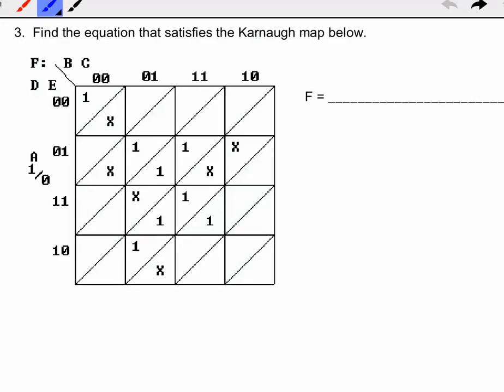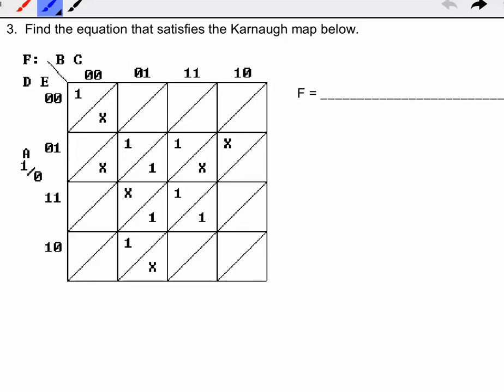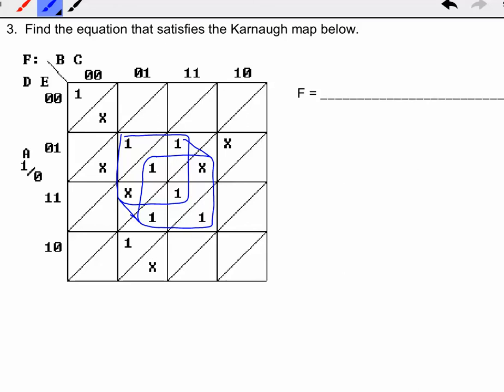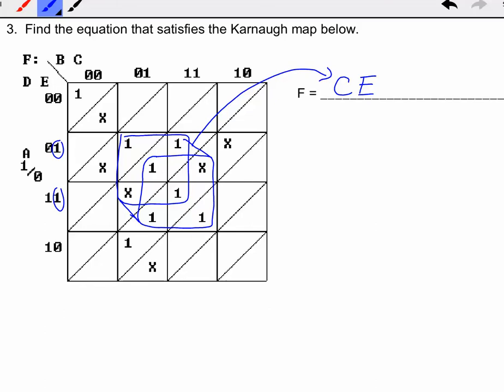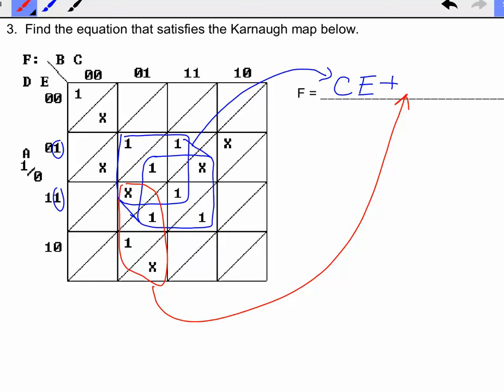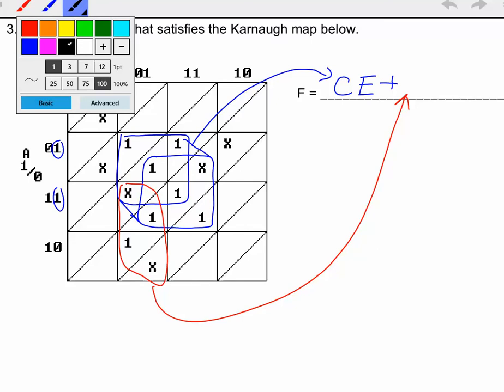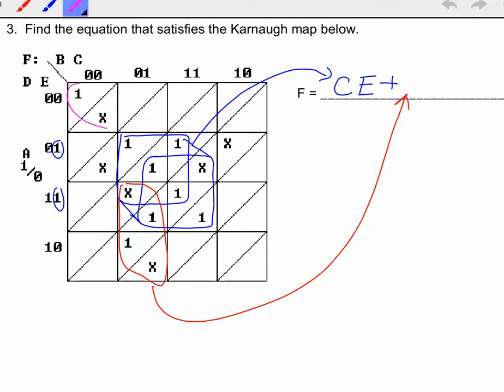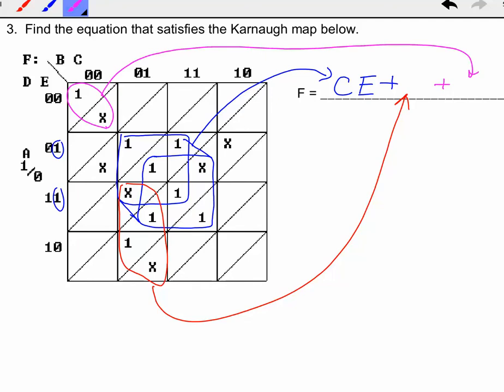Karnaugh Maps Part 4